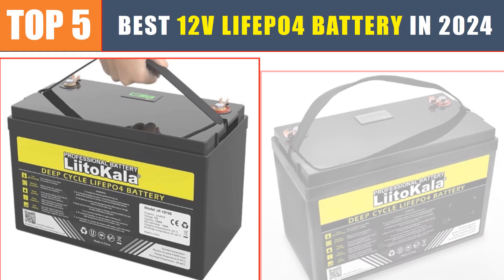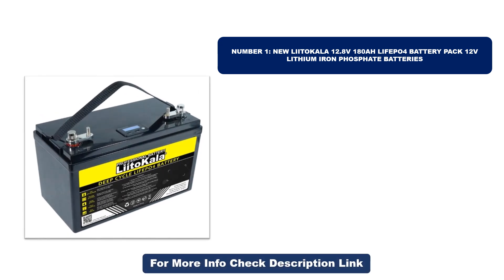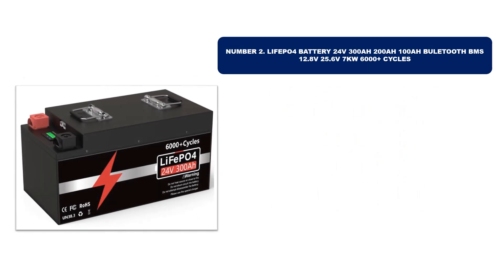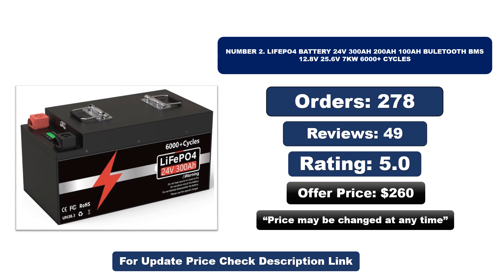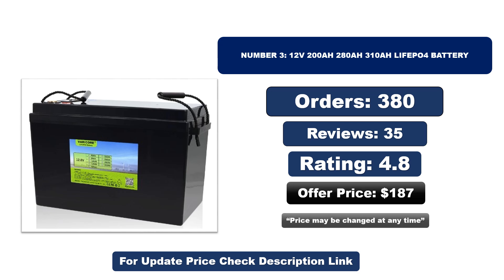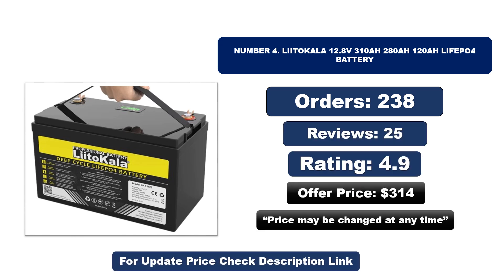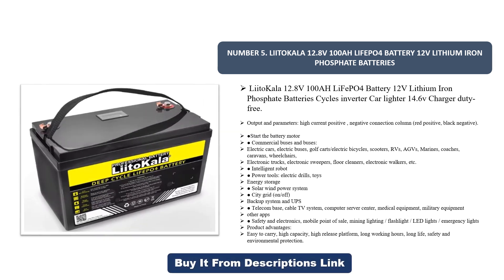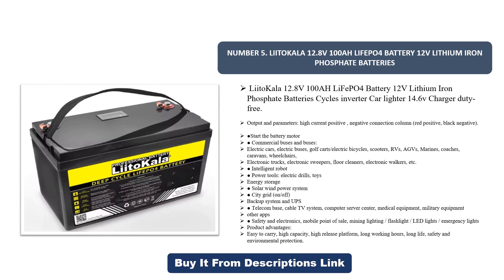BEST 12V Lifepo4 Battery Review In 2024 - TOP 5 BEST Liitokala LiFePO4 Battery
BEST 12V Lifepo4 Battery In 2024 - TOP 5 BEST Liitokala LiFePO4 Battery Review On AliExpress

Are you Searching for the BEST 12V Lifepo4 Battery? In this video, We will look at the Top 5 BEST 12V Lifepo4 Battery In 2024.

Top 1. New LiitoKala 12.8V 180AH LiFePO4 Battery pack 12V Lithium Iron Phosphate Batteries
Top 2. LiFePO4 Battery 24V 300Ah 200Ah 100Ah Buletooth BMS 12.8V 25.6V 7KW 6000+ Cycles
3. 12V 200Ah 280Ah 310Ah LiFePO4 battery
4. LiitoKala 12.8V 310ah 280ah 120AH LiFePO4 Battery
5. LiitoKala 12.8V 100AH LiFePO4 Battery 12V Lithium Iron Phosphate Batteries